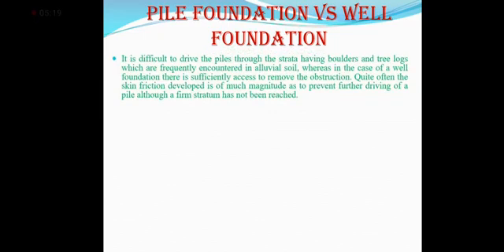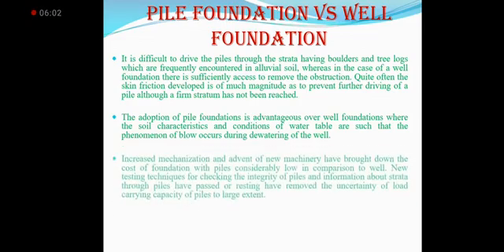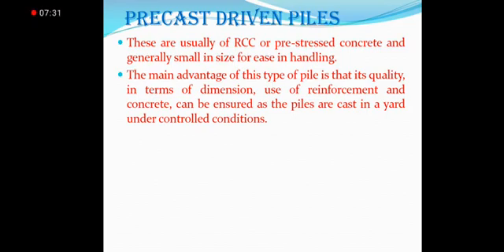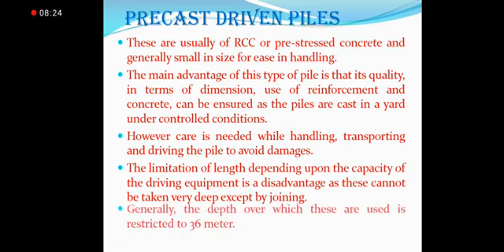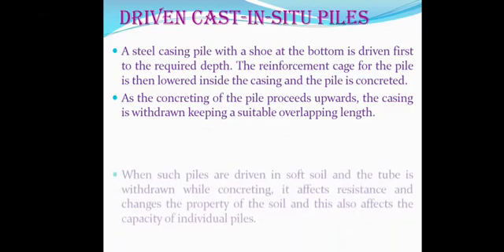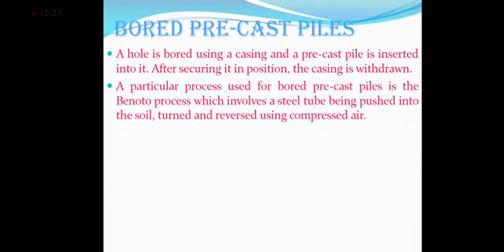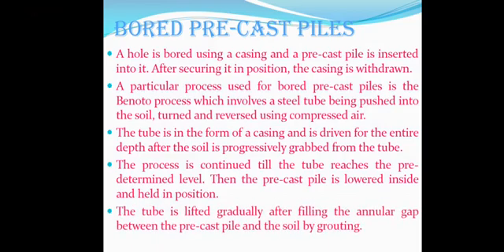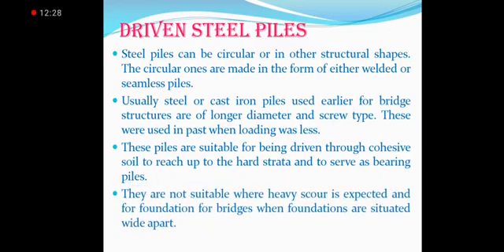Pile Foundation,Prof. Kirti Chandraul